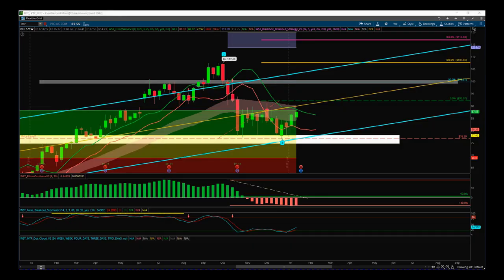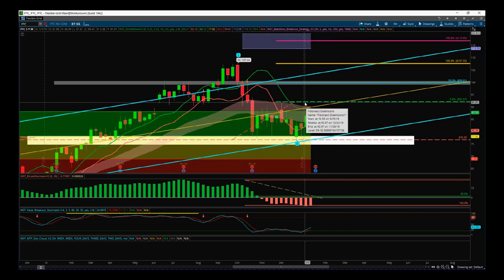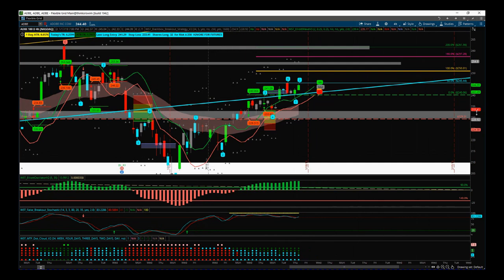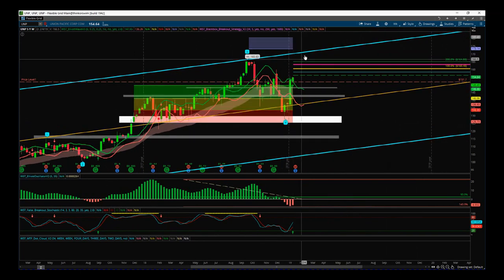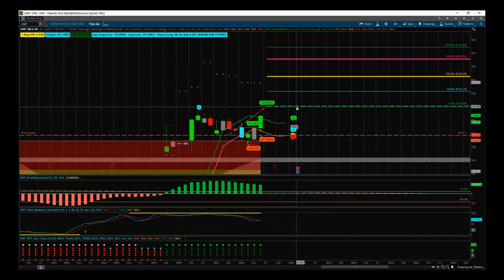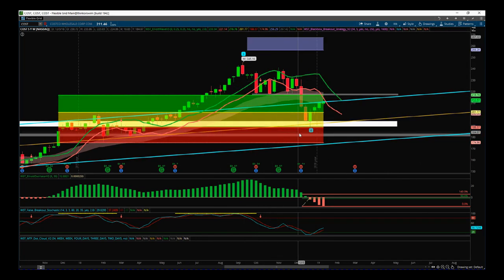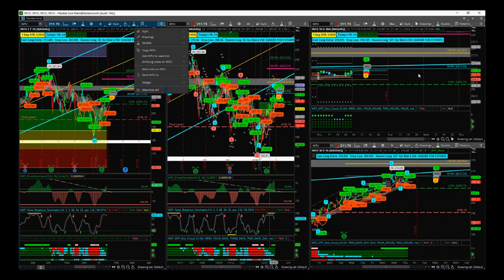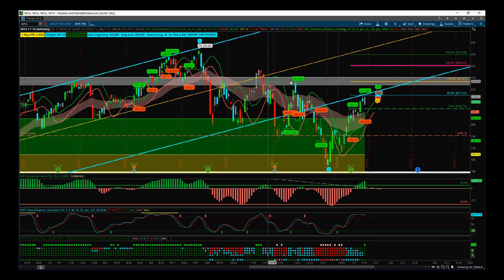TradeTheFifth Hot Stocks 2019 Update Video as of 18th Jan 2019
5 Hot Stocks for 2019.  $PTC $ADBE $UNP $COST $INTU

The indicator Suite used in this analysis is available for NinjaTrader, TradeStation, ThinkorSwim and MultiCharts trading patforms. Risk Disclosure